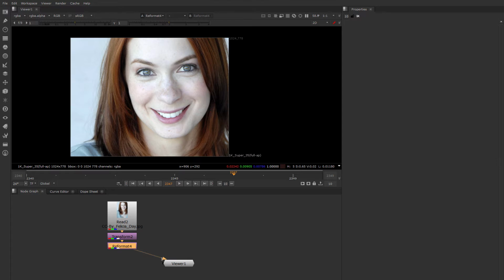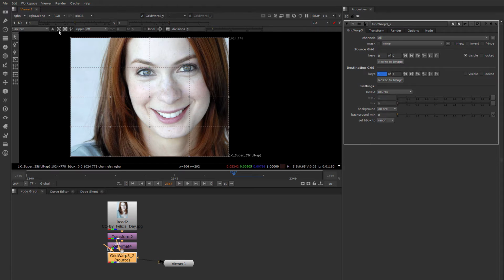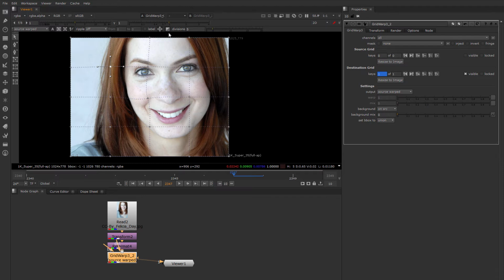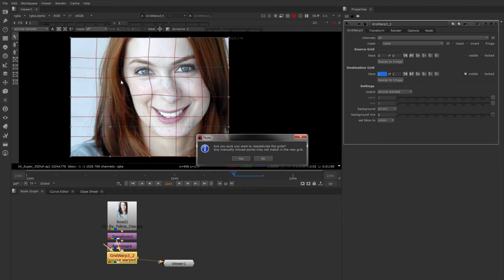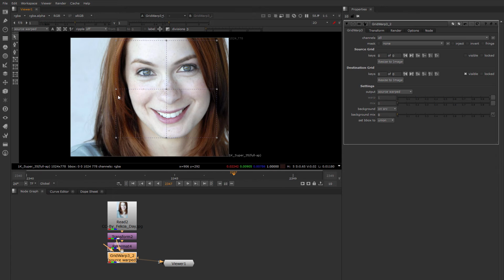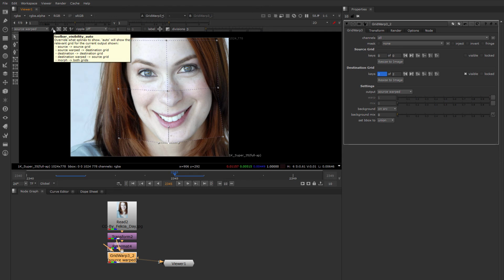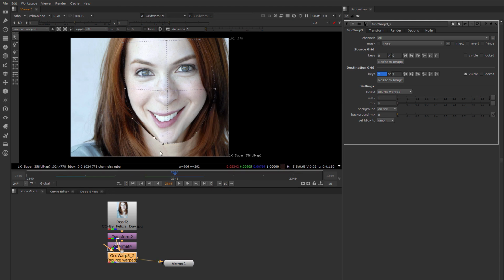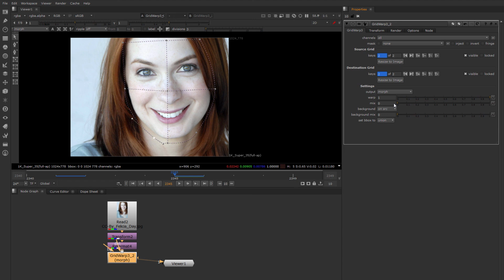NK201 1-1 Introducing GridWarp in Nuke / NukeX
In this video we explore the GridWarp node in Nuke / NukeX.

This video is part of Learn Nuke NK201 which is a intermediate course to Nuke.

and sign up to our mailing list to get access to the project files.